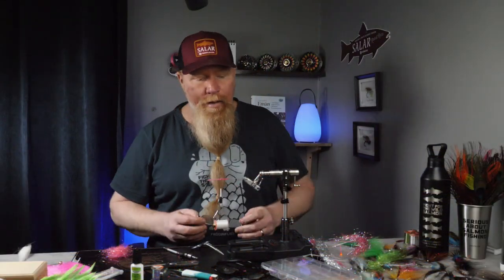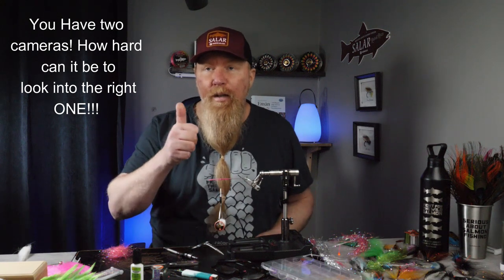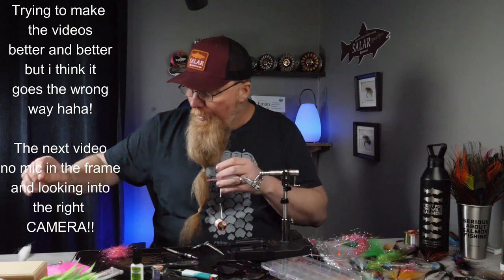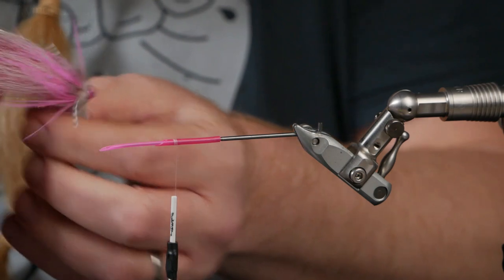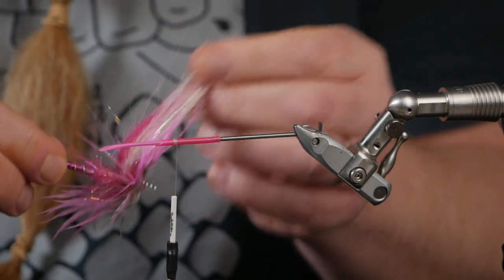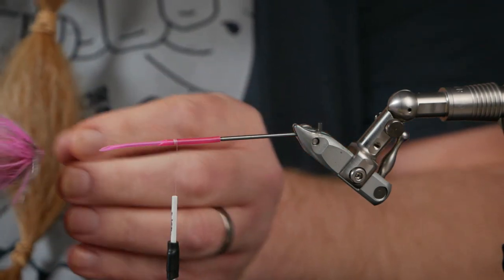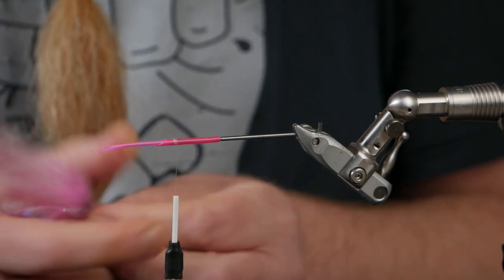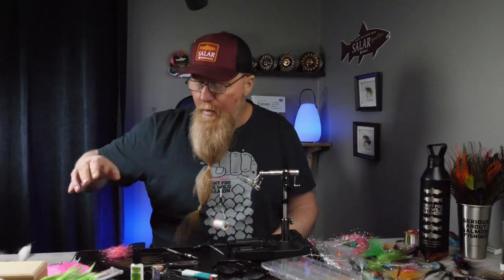A custom tube fly tied for early fly fishing in cold water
Hello! In this video i tie a tube fly with a lot of magenta and white colors for really cold water. I have a name for this fly but as we all know we cant name the fly until it has proven to be worthy of a name by catching fish 😁

This weekend i will go on a little fishing trip and i will fish this fly with confidence i also have a few more special flies if the fish wont bite.

I will bring my cameras so maybe a little fishing film of me fly fishing with a few of the tube flies i have tied here on YT, at least i will film a few flies swimming for you to see how they move.

I hope everyone has a great day!

Jeppe